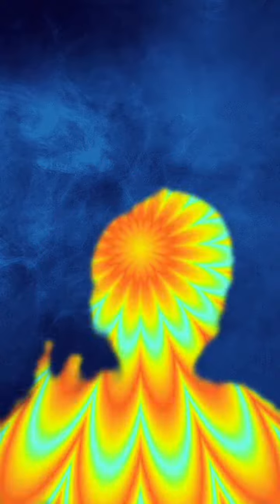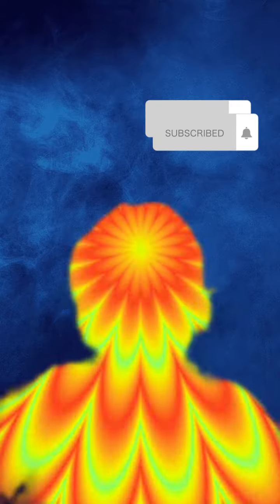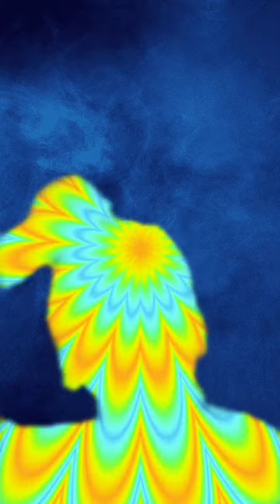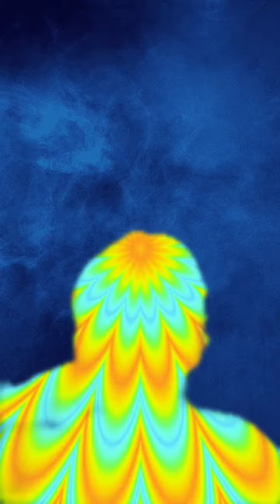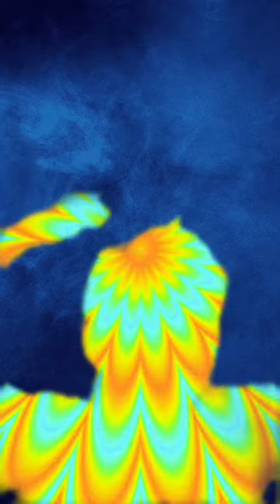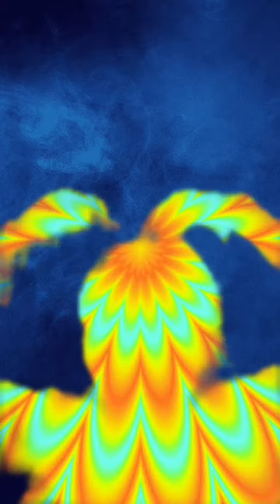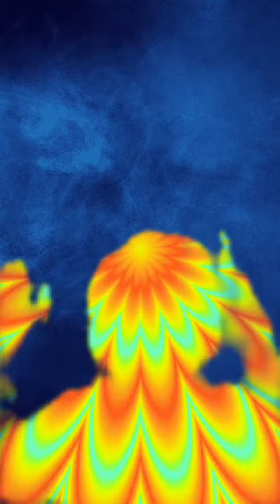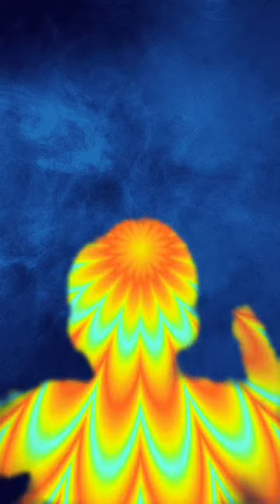I'm a rainbiw